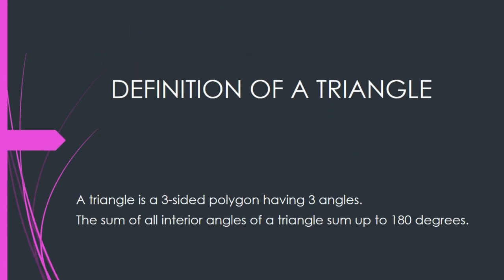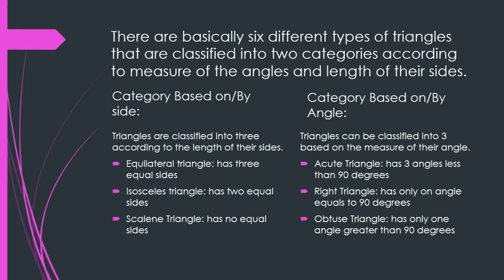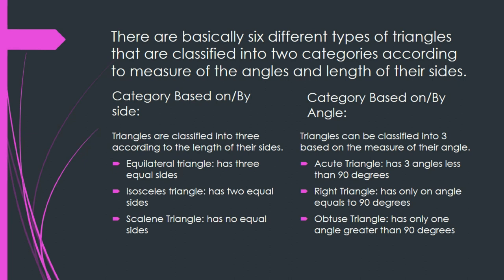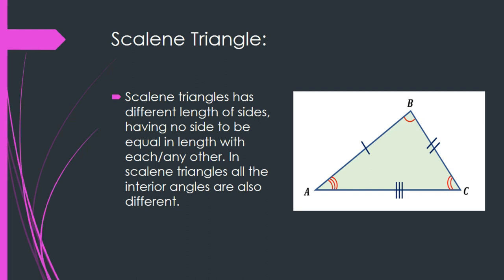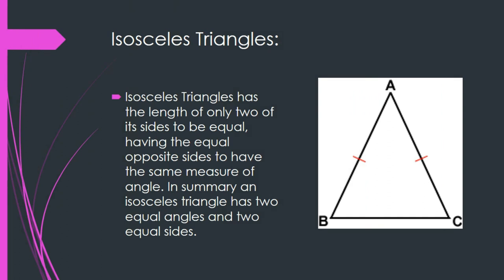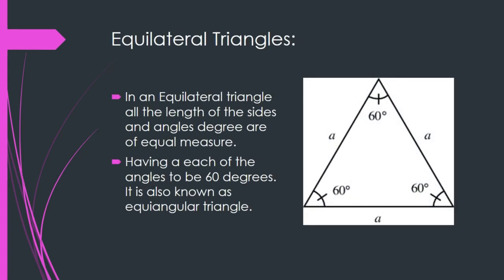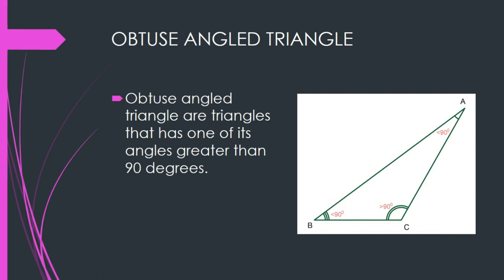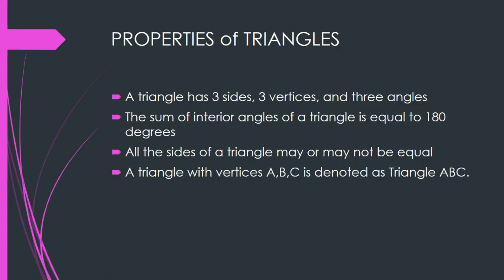Dive Deep: Engineering & Math Triangle Types Explained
In this video, we'll explore the different types of triangles used in engineering and math. Learn about the properties of each type to ace your geometry studies!
know the Types of Triangles in geometry and their properties.

Objectives:
*Classification of Triangles based on angle and length of sides